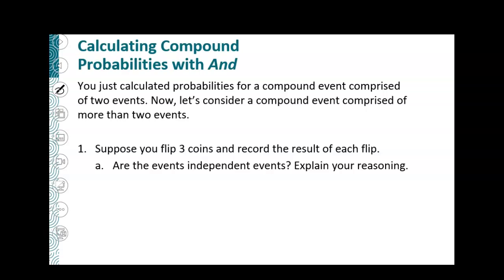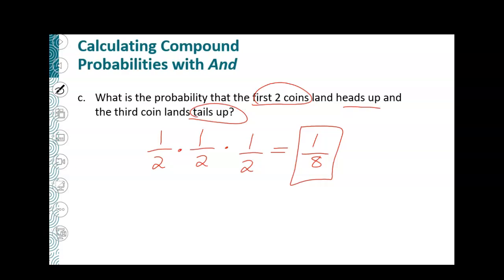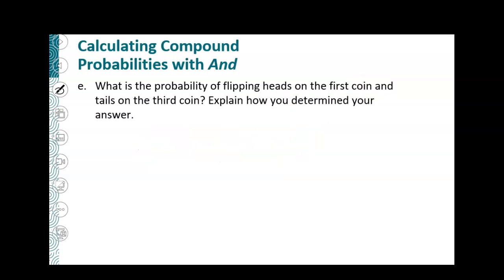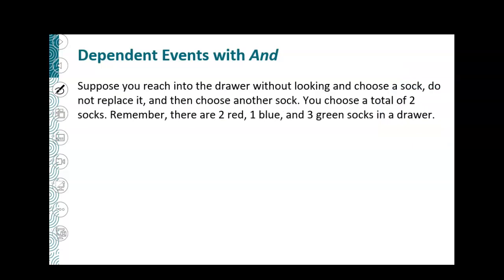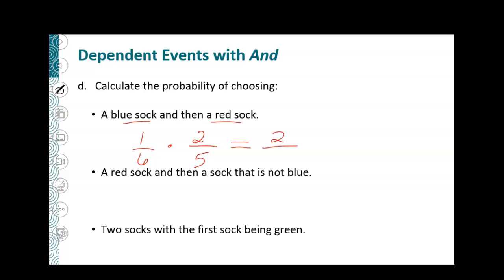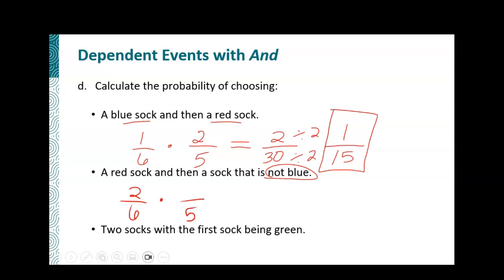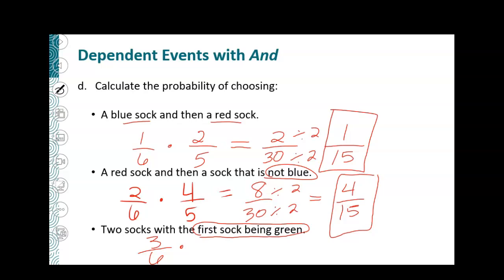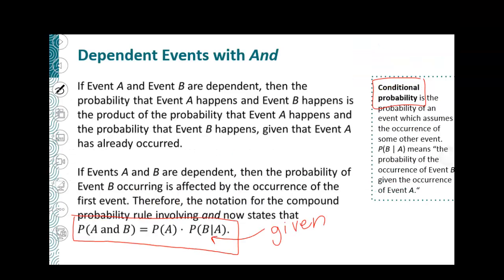Dependent Events with And